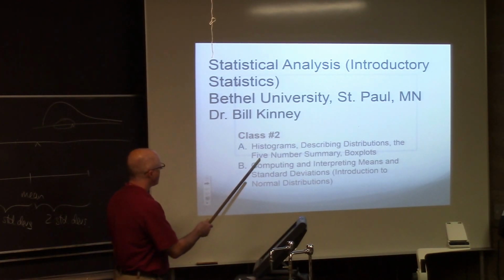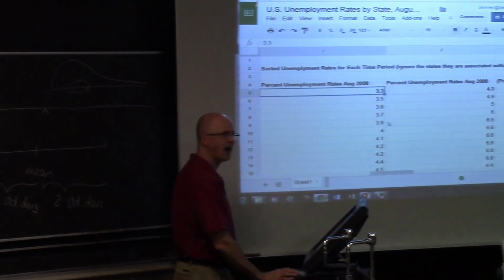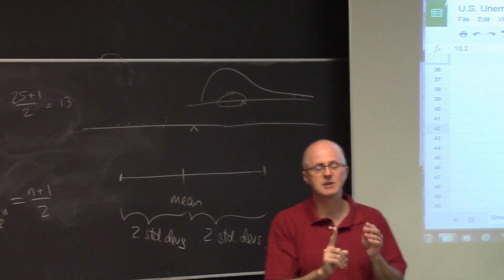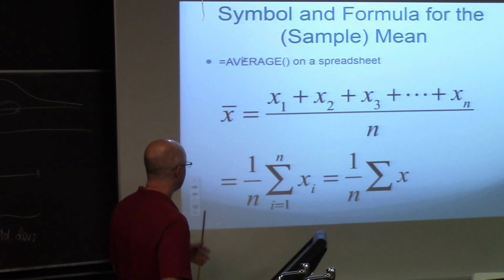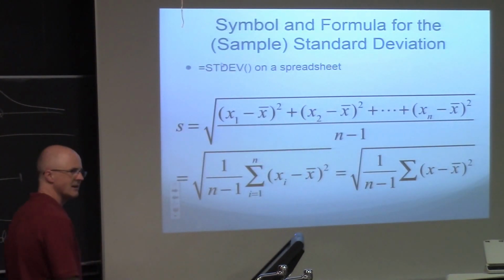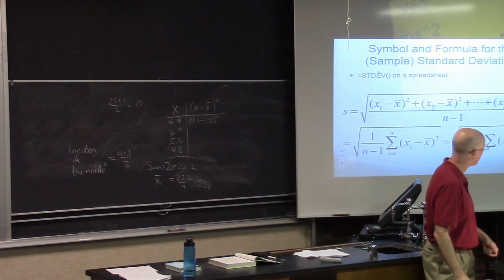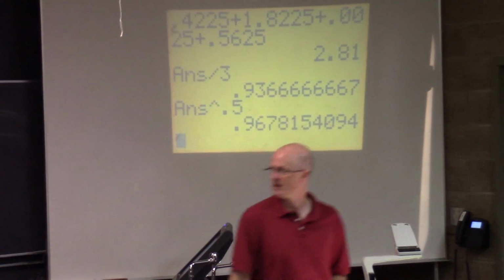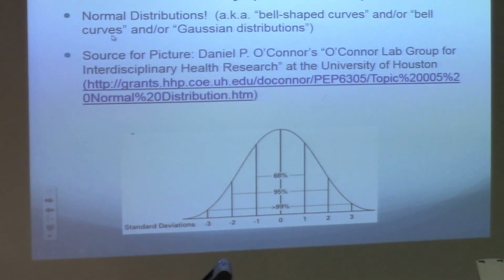Intro Stats, Lecture 2B, Compute the 5-Number Summary & Standard Deviation, Intro to Normal Curves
Compute the 5-Number Summary and Standard Deviation, Introduction to Normal Curves (Introduction to Normal Distributions).

(0:00) Make sure you read, practice problems, and spend time thinking as well.
(0:31) Will compute the 5 number summary: minimum, first quartile, median, third quartile, maximum.
(1:10) Comment about how sorted data over various categories can cause you to lose information.
(2:07) The minimum and maximum.
(2:23) The median as middle value or average of middle values (contrast even vs. odd number of data values).
(3:29) Middle location formula.
(5:20) Find the first and third quartiles.
(7:05) Comment that spreadsheets and calculators can give different values for the quartiles.
(7:30) How to find the first and third quartiles in the case where there's one middle number.
(8:52) Comments about formulas and the formula for the mean, with and without subscripts, in both extended and condensed form (using summation/sigma notation).
(12:55) Formula for the (sample) standard deviation.  Importance of order of operations.
(15:18) Use the formula, with a table and calculator help, to find the standard deviation of the first 4 states' unemployment rates from 2008.
(22:47) Comments about approximate equations and only rounding at the very end of the calculation.
(23:31) Geometrically interpreting the mean and standard deviation in many, but not all, situations (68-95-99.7 rule).
(26:57) Note that the picture shown has flaws.